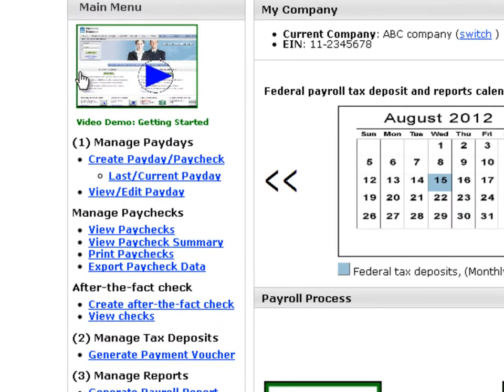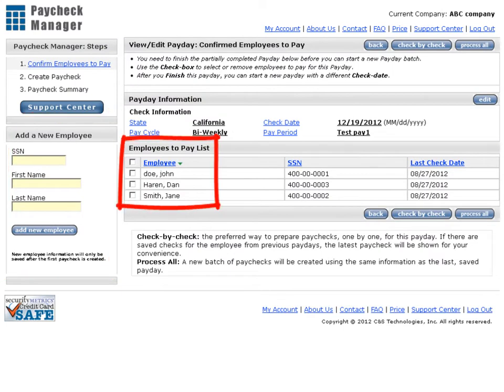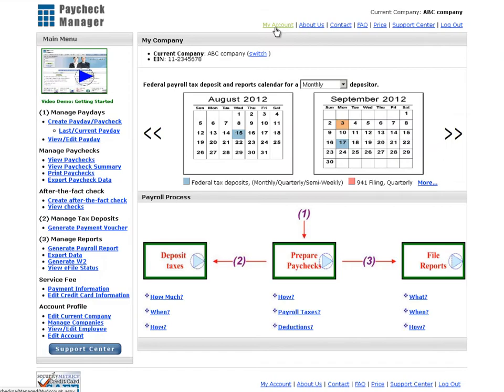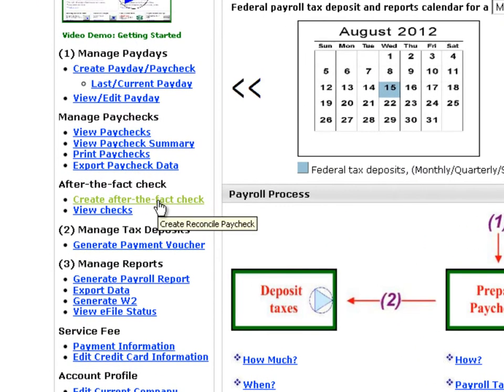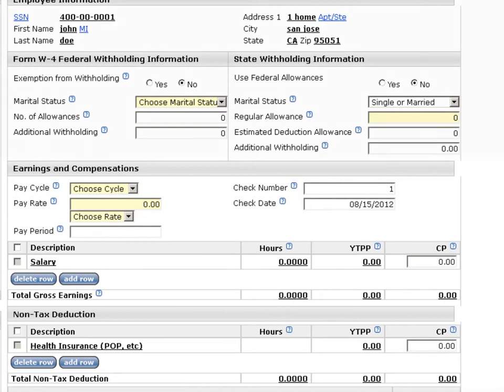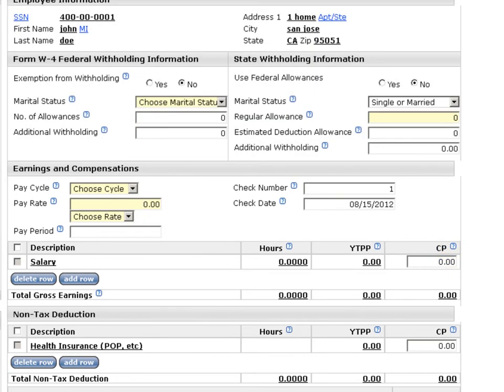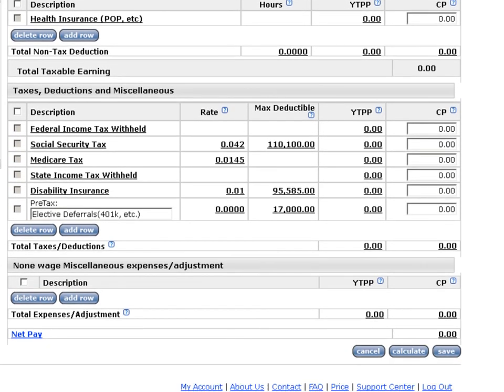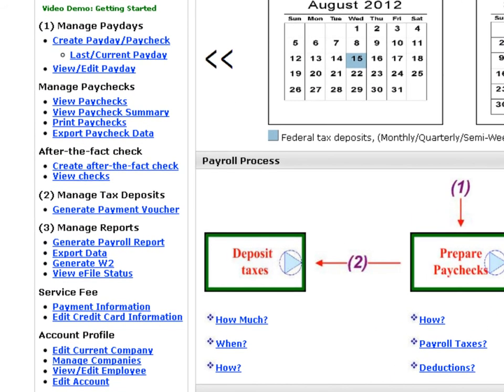1st Time User- Paycheck Manager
How to reconcile payroll records for first time users, before creating new paychecks on Paycheck Manager.

Released: 8/20/2012